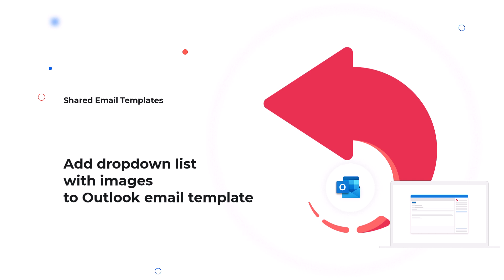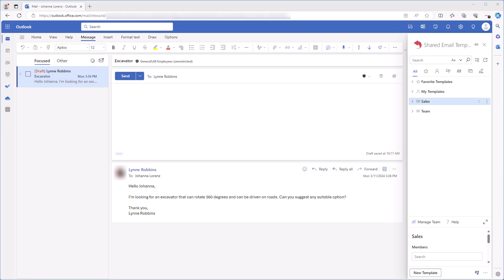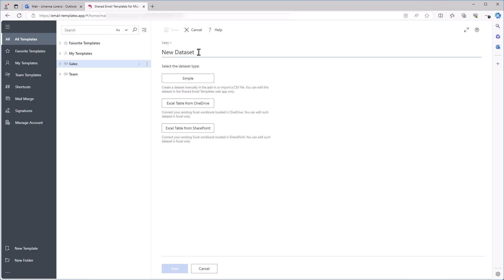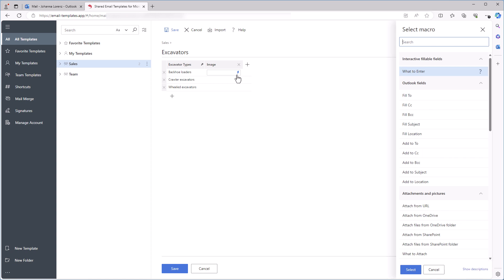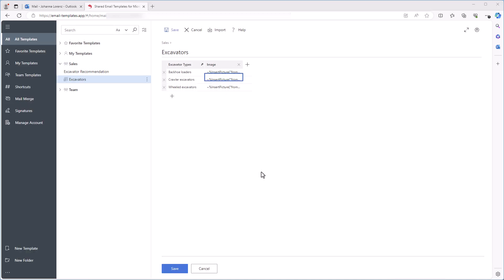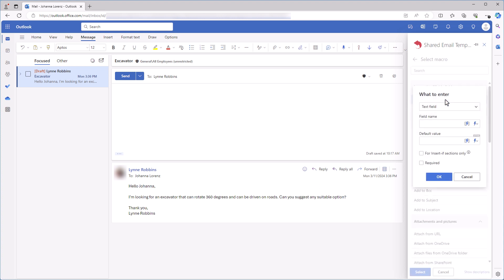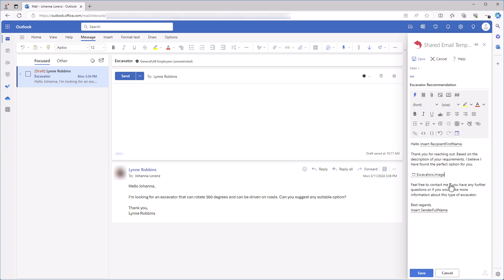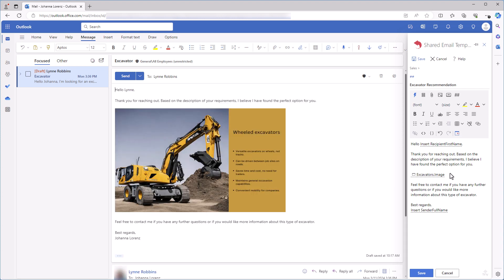Add dropdown list with images to Outlook email template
If you want to bind pictures you have on your OneDrive to a dropdown in an Outlook email template, this video is for you. You'll learn how to do that by using a couple of macros and a simple dataset.